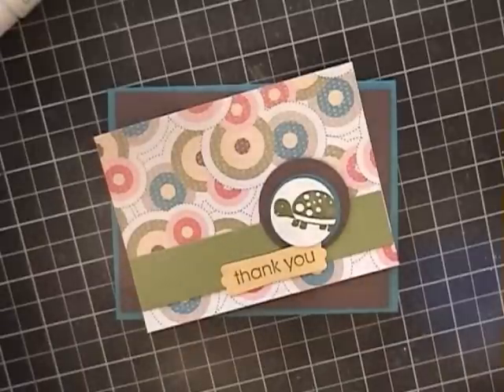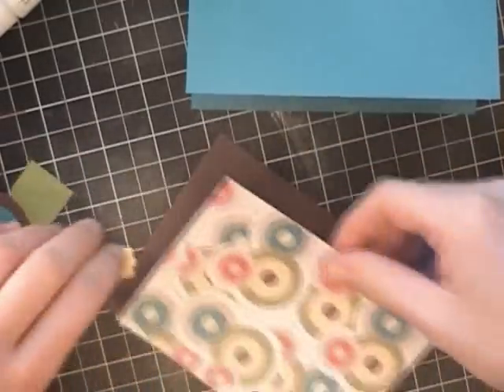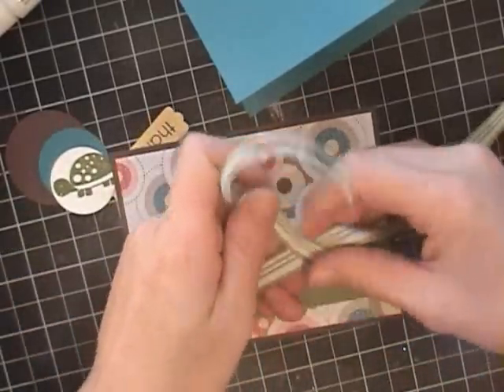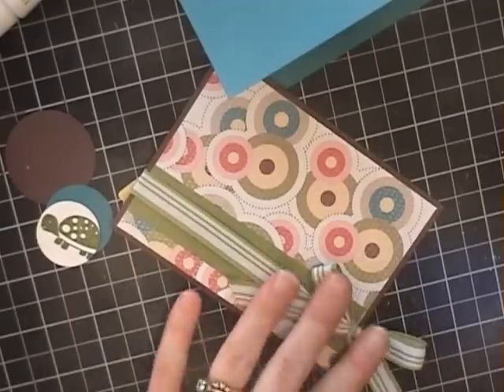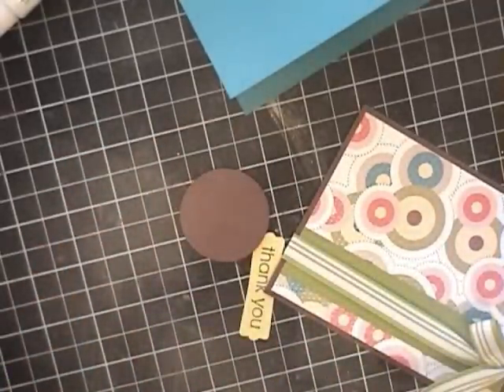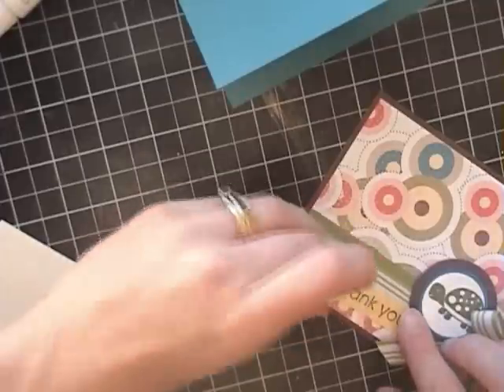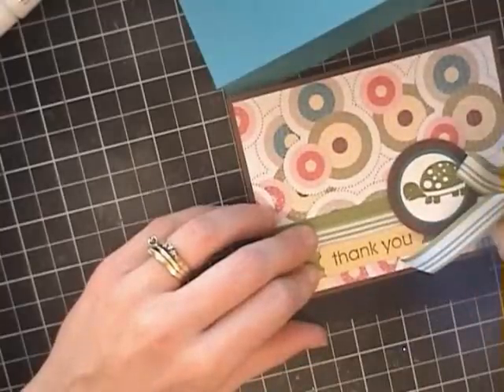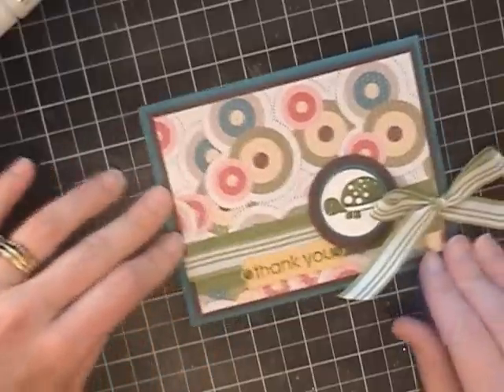Quick Card.wmv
Today's card is quick and EASY!  I was challenged to make a card in under 3 minutes includeing cutting.  Here's what I came up with.